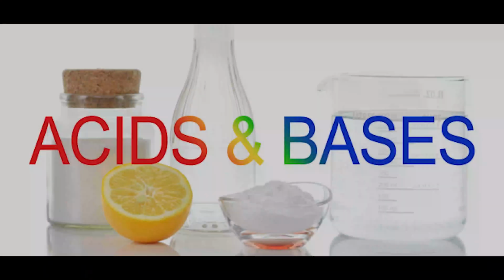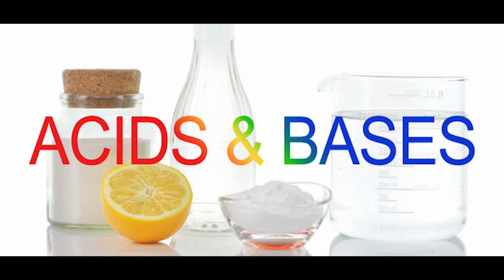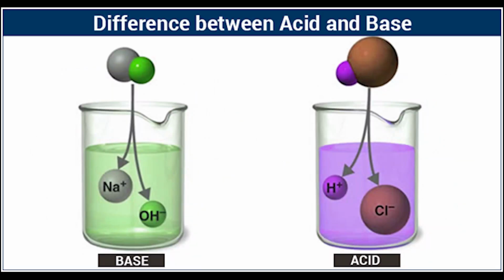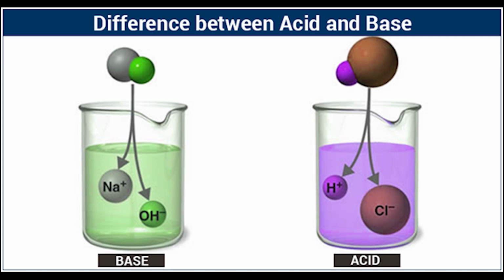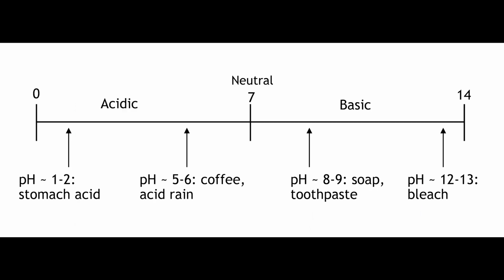STEAM Powered Saturdays! Kitchen Chemistry: pH Scale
It's time for STEAM-Powered Saturday, our free monthly workshop for children ages 4-12 and their families.